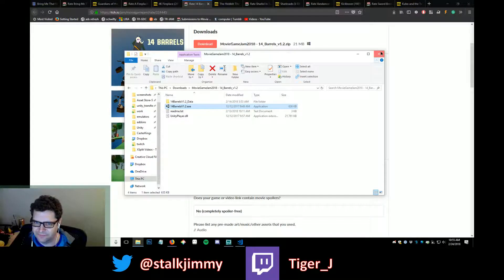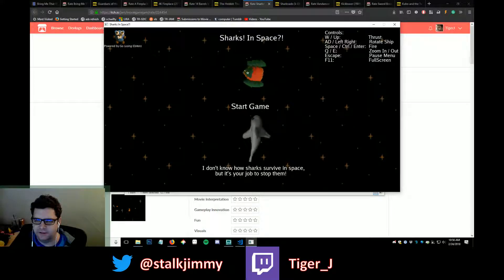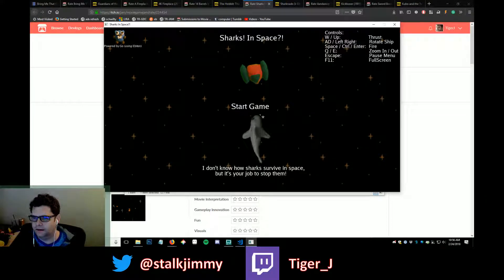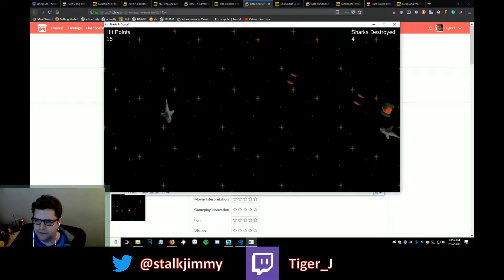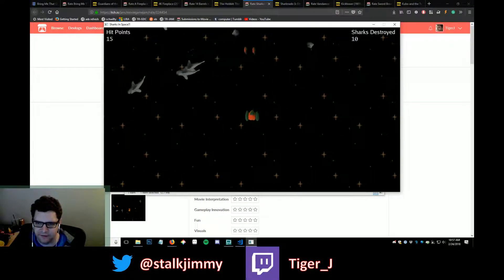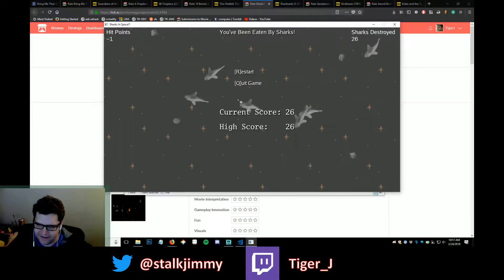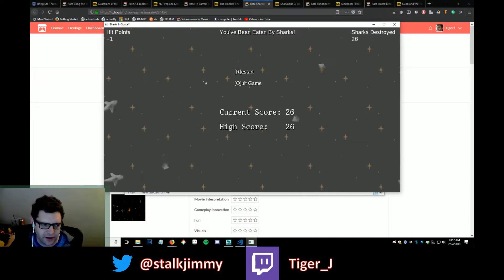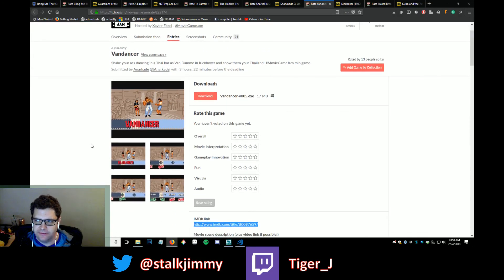Sharks! In Space?! | Movie Game Jam 2018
I really like the art and controls you have! It looks so good it just needs sound :( I had a fun time. Did you photograph clay or something for the sprites? It looks so awesome.